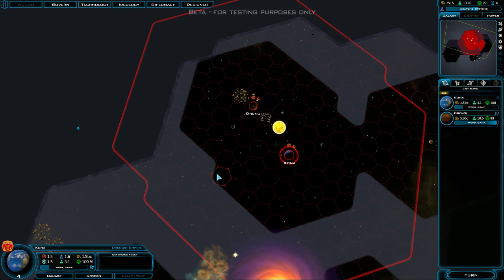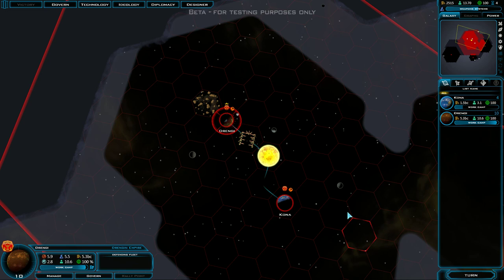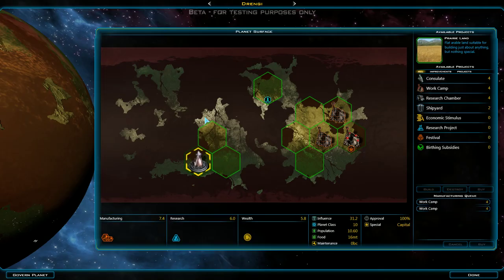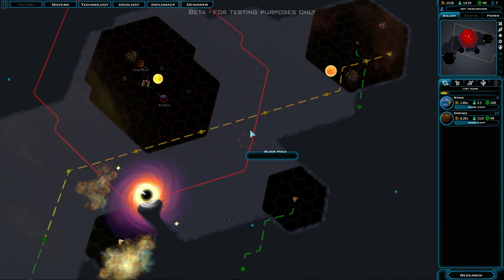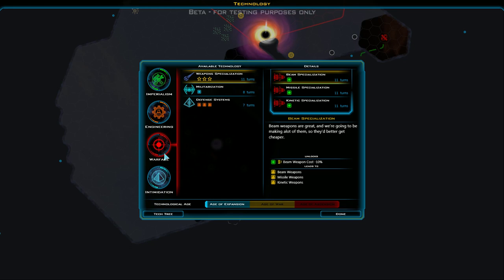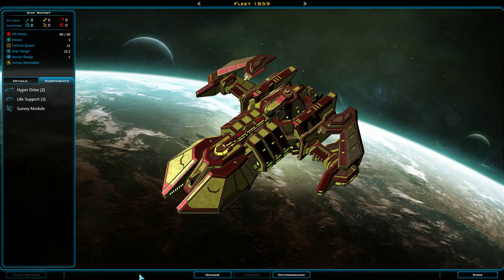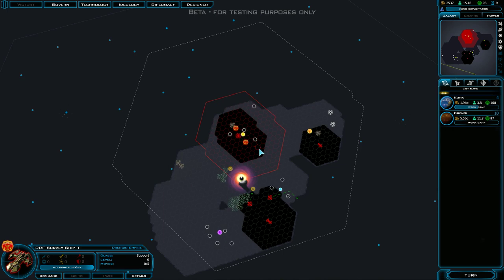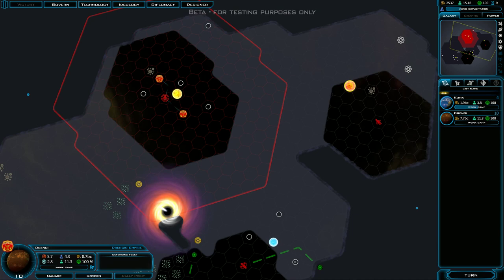Galactic Civilizations 3 Let's Play Beta 2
Let's play Galactic Civilizations 3 Beta! This game is set to release in Q1 of 2015, and this is a work in progress beta copy of the game.